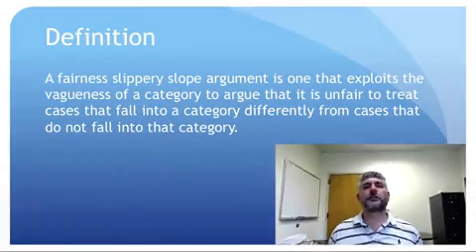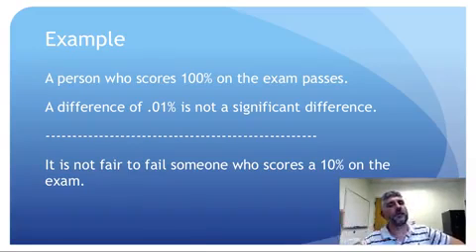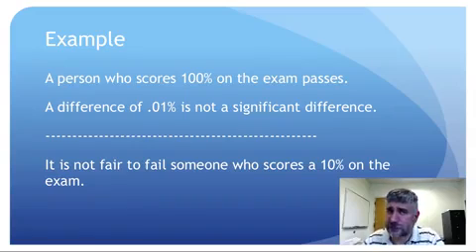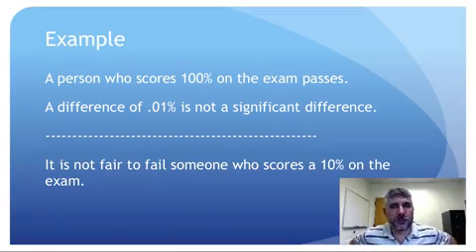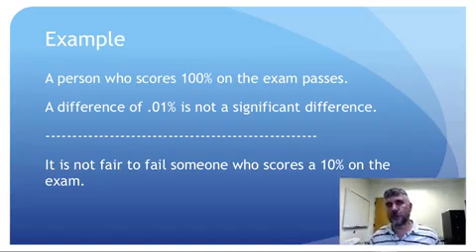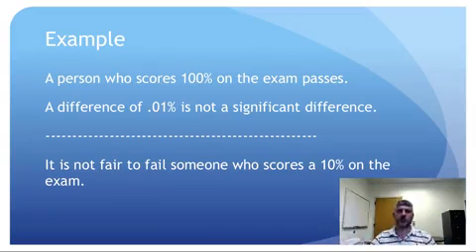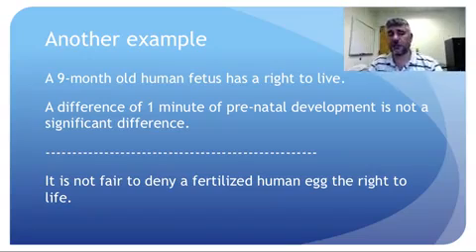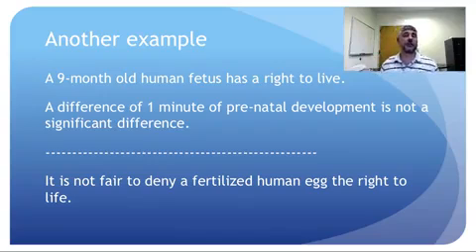Fairness Slippery Slopes